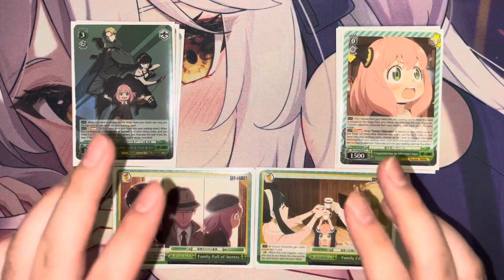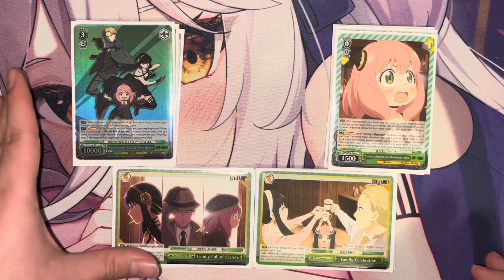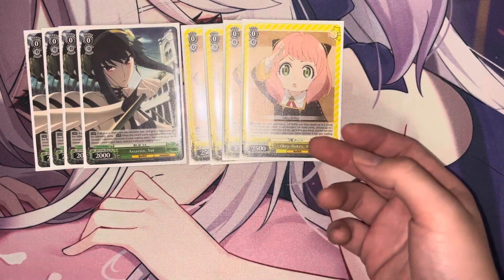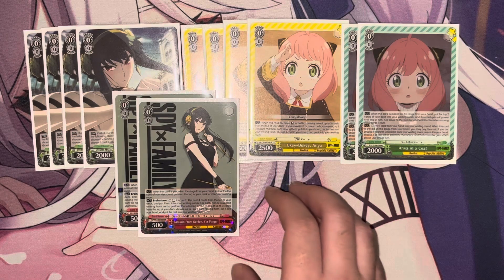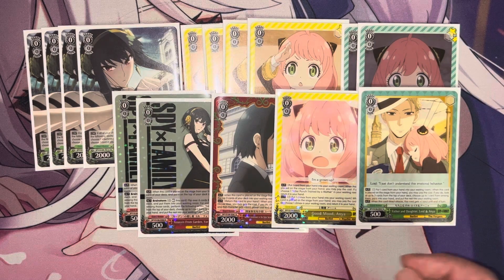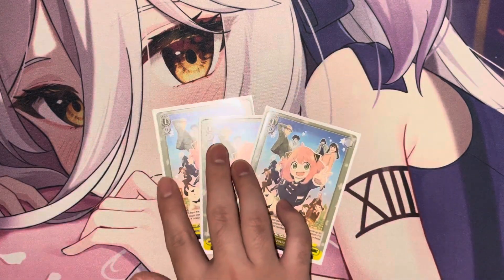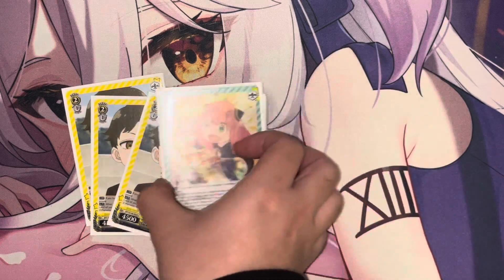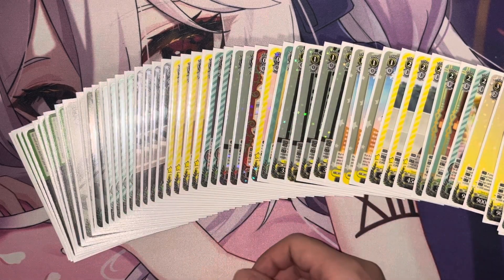Spy X Family - BUDGET! 8 Bar Deck | Weiss Schwarz